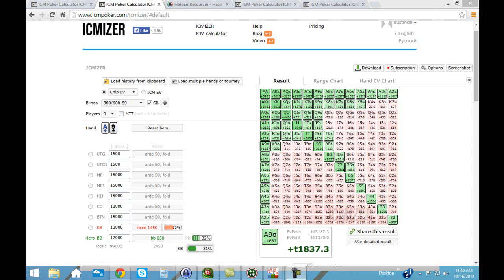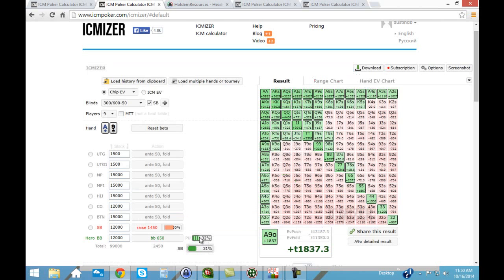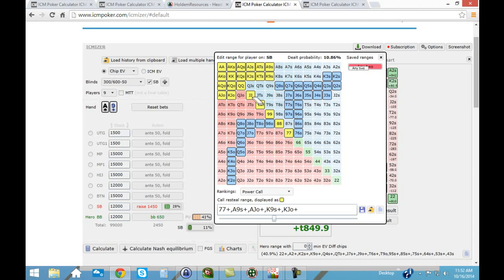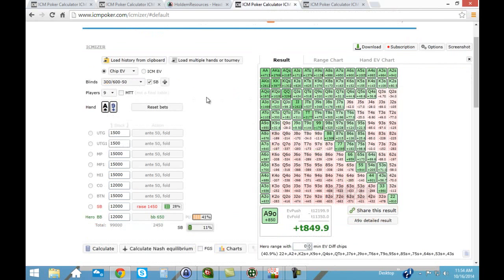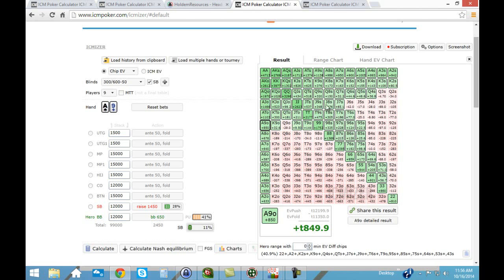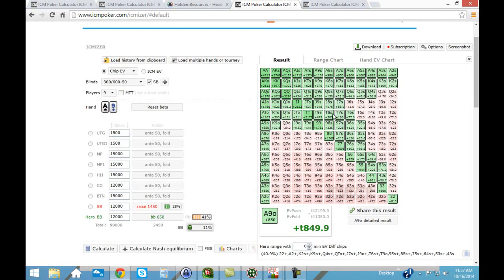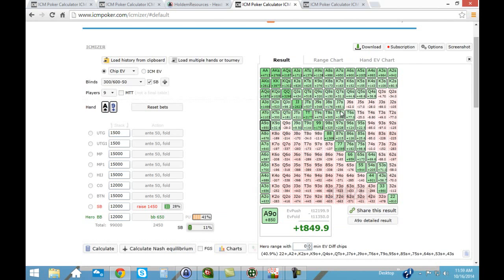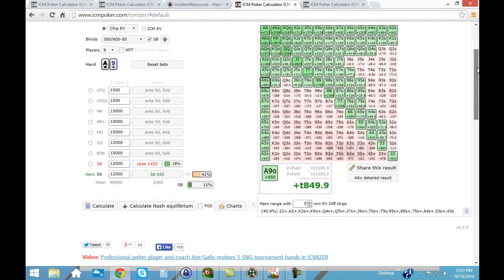DDBeast's "Defending The Big Blind SNGs"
This is my collection of old poker training videos.
I will upload BluefirePoker, Pokersavvy, Cardrunners, LeggoPoker, Stoxpoker, PokerSavvy, Pokerstrategy, DeucesCracked and DragTheBar training videos.
The poker game variations are No Limit Texas Hold'em and Pot Limit Omaha.
Also let me know what kind of poker videos you really like to see!